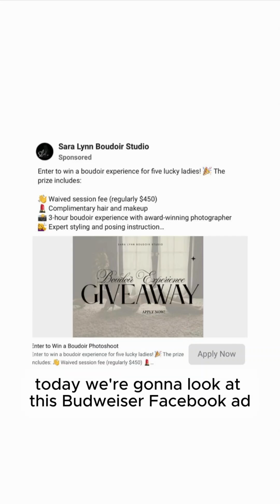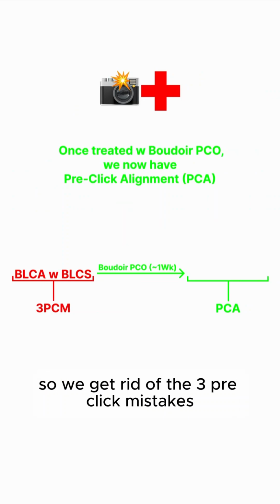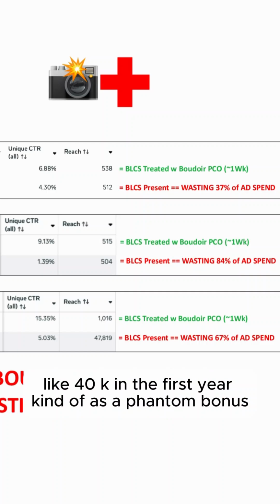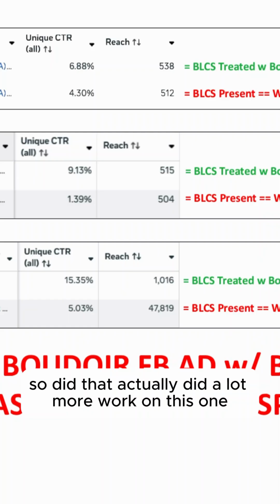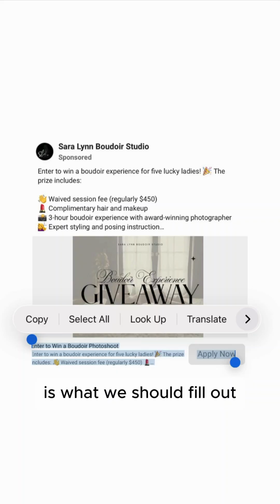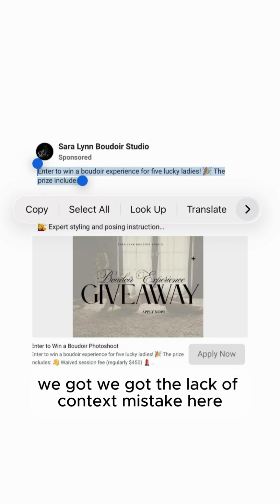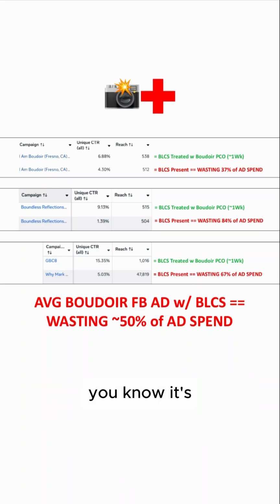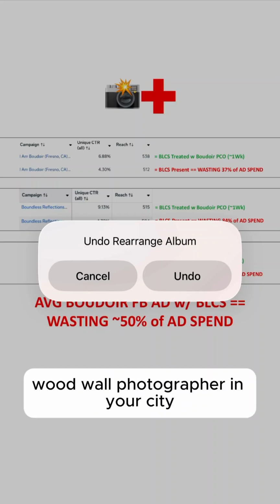Why Boudoir Facebook Ad Click Rates Sink Below Six Percent Even In Markets With Low Studio Density